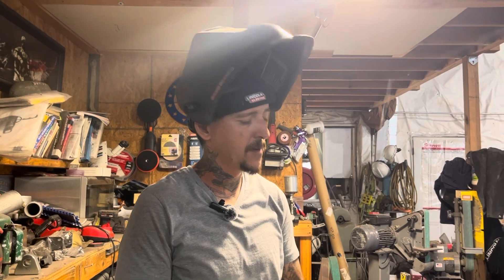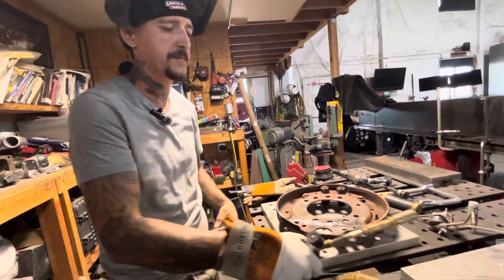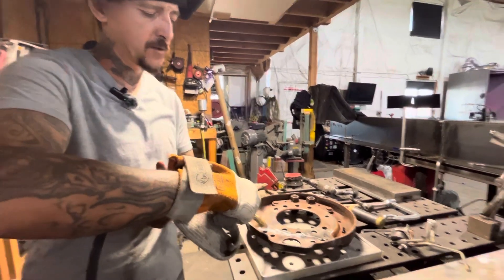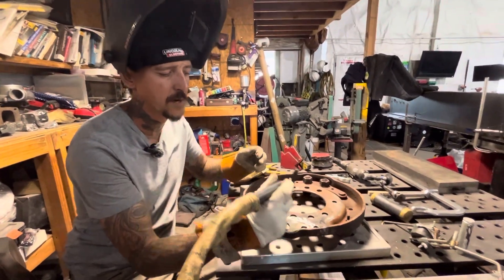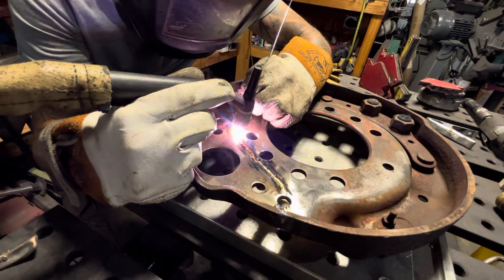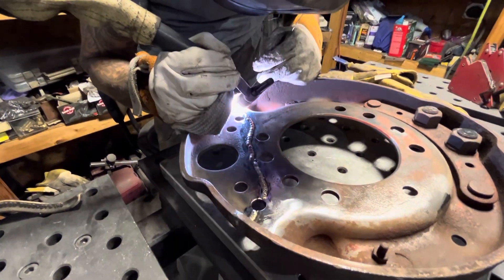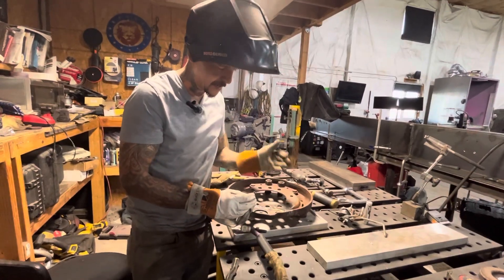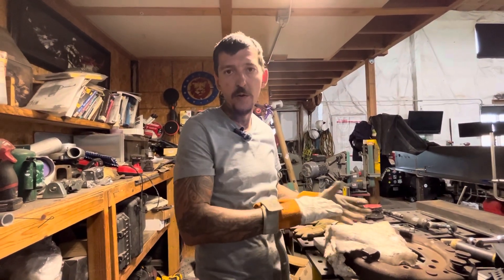Tig Welding Cast Iron/Tig brazing